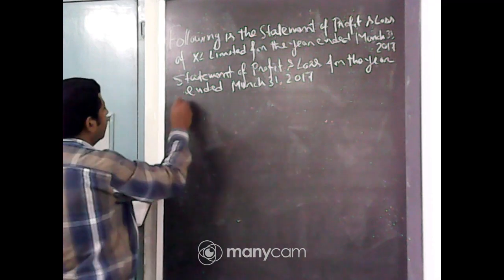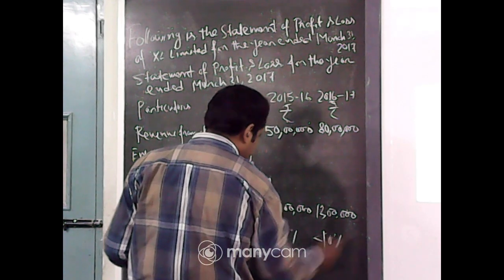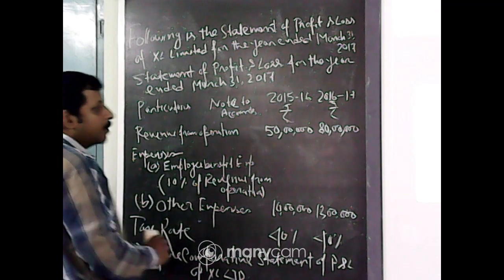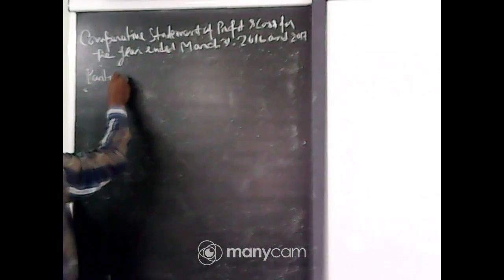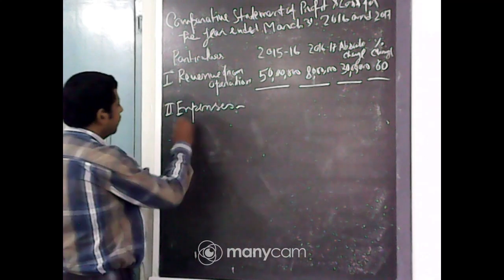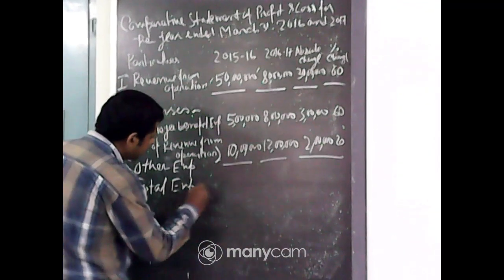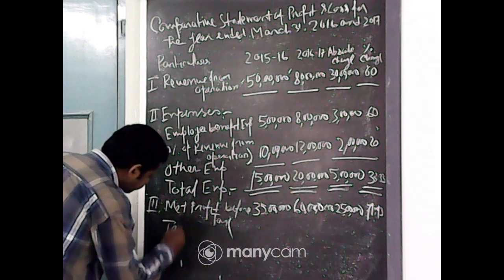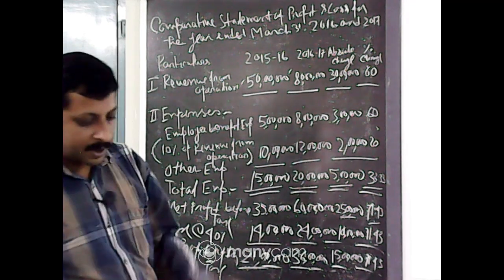Class XII Accountancy Live